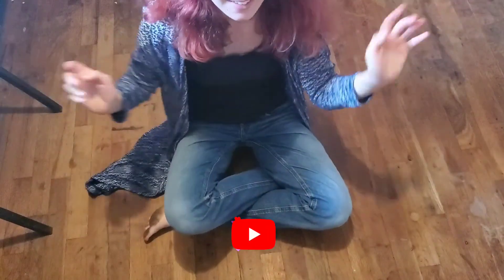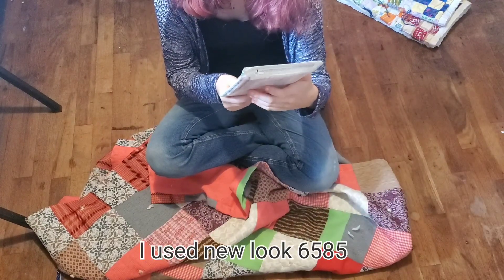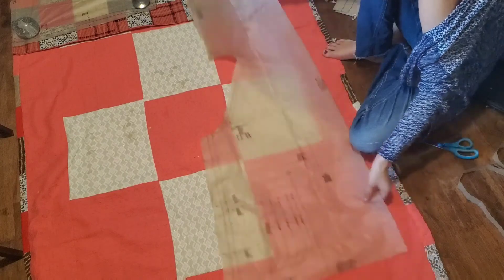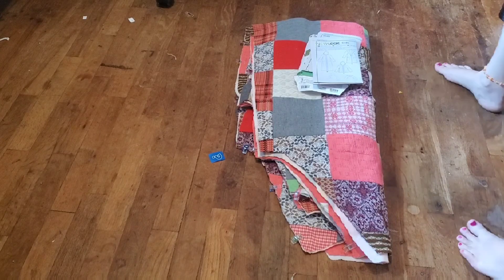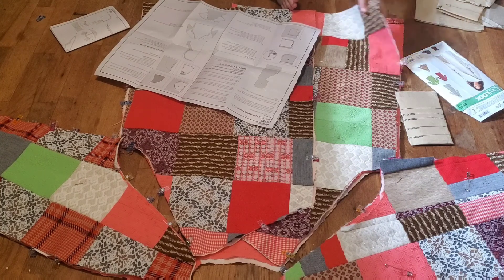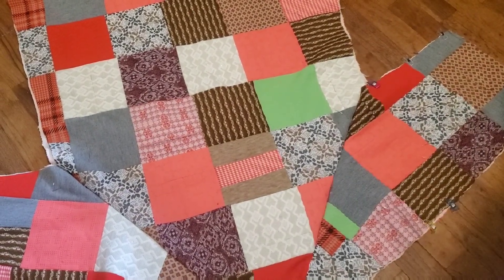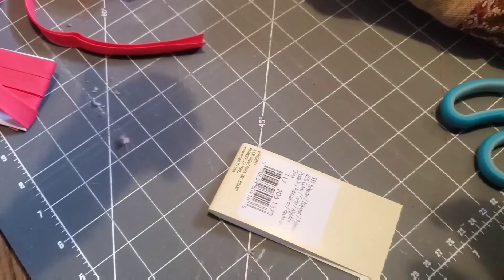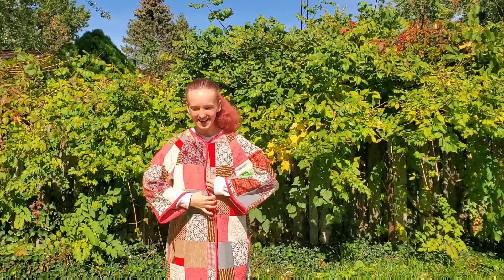Making a Quilt Coat | Francis & Chloe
I (Francis) made a quilt coat! I've wanted to since the trend first came out. I bought a quilt from a rummage sale for $5 and gave it new life!